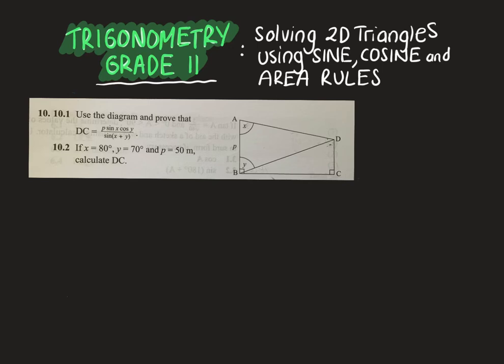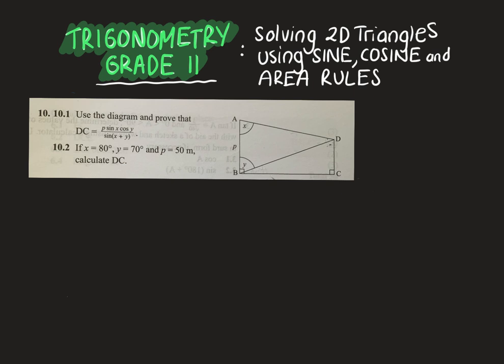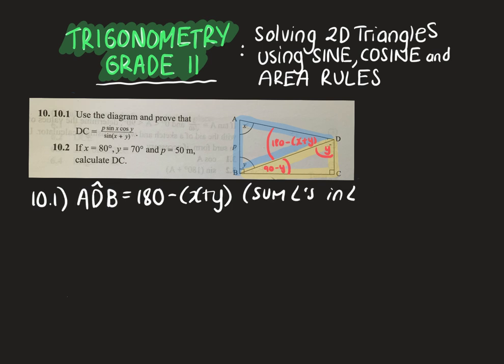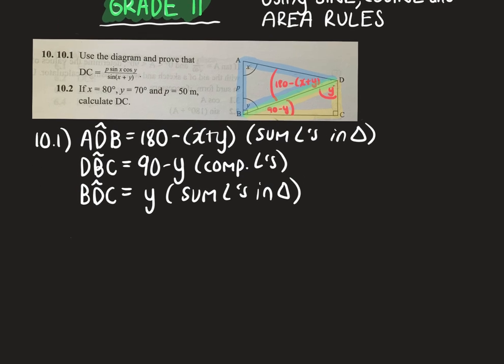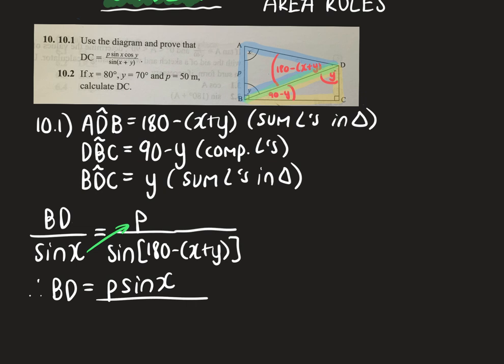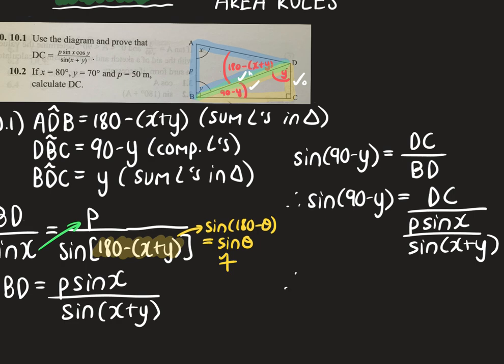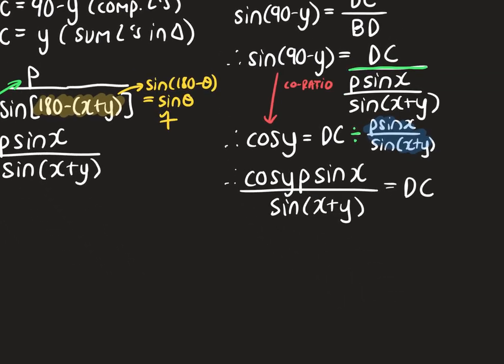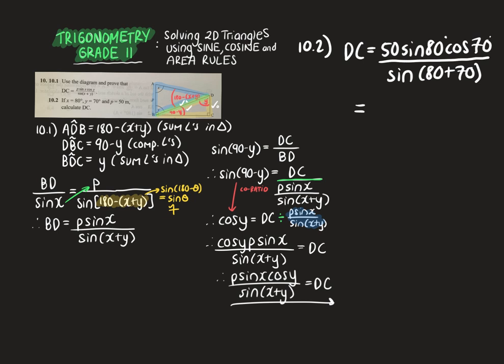Grade 11 Trigonometry: Solving 2D Triangles Type 5